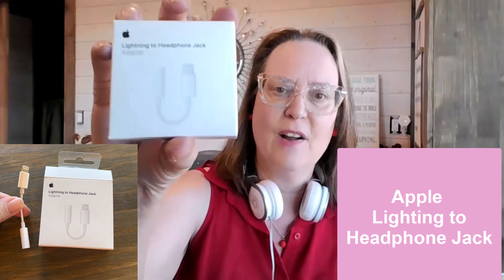Lightning to Headphone Jack Video Accepted to Onsite Commissions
I didn't realize once I was accepted to Onsite Commissoins, that every video after that also had to be accepted.  However, this video was accepted on my first attempt, and in Canada, I even received a commission in its first 24 hours.  I was very excited about that, and it was a first that I got a commission within 24 hours.  Yahoo!